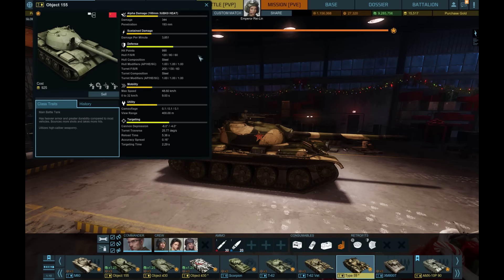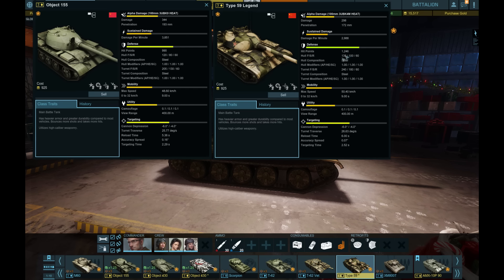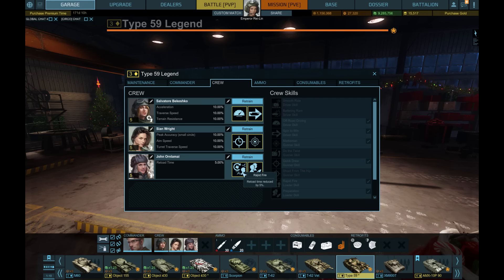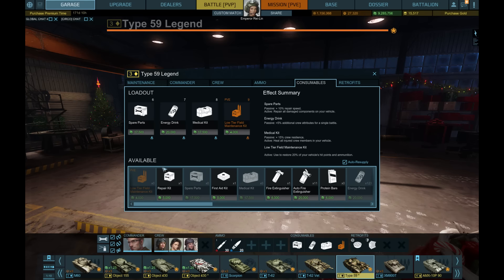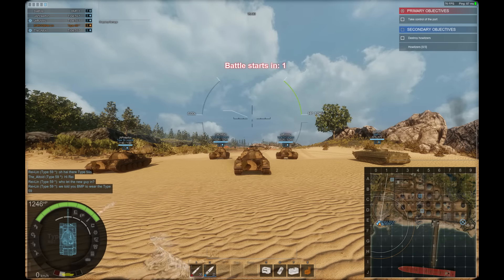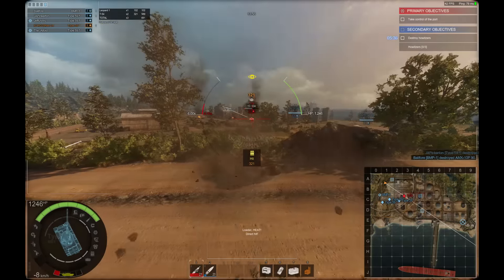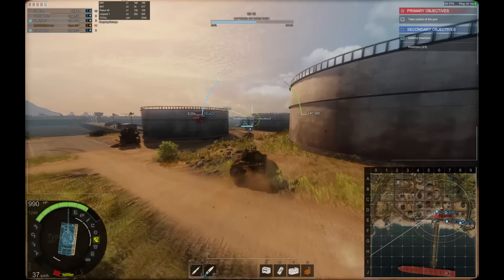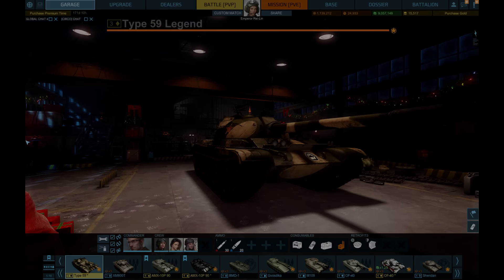Armored Warfare Type 59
Don't look now, but they gave us all Type 59s for Christmas and I ain't talking about War Gaming!